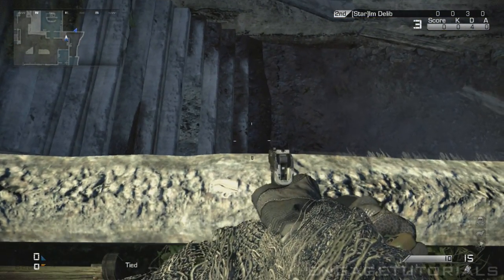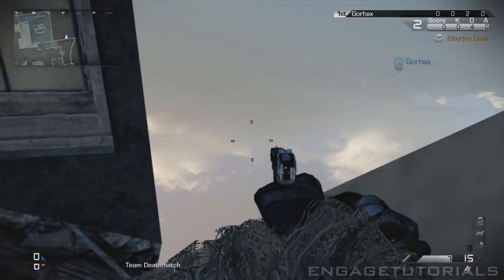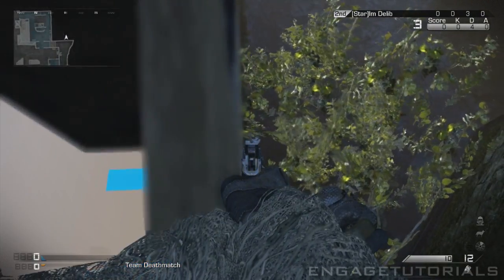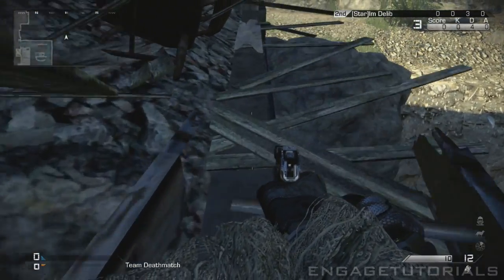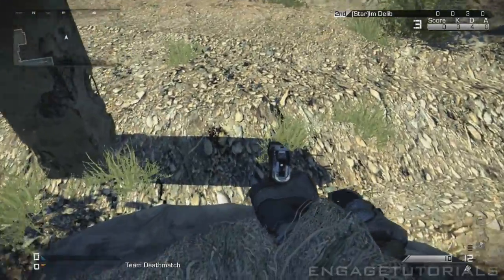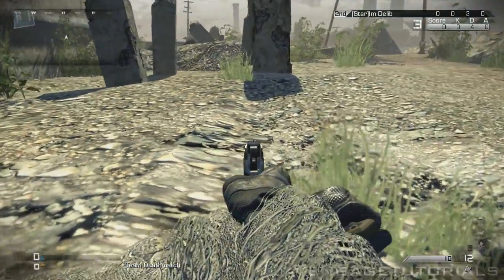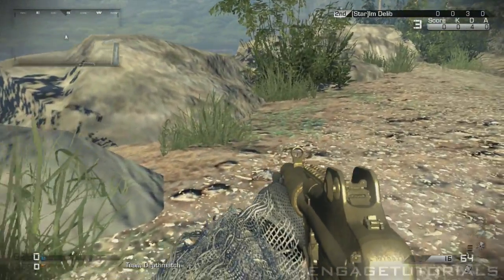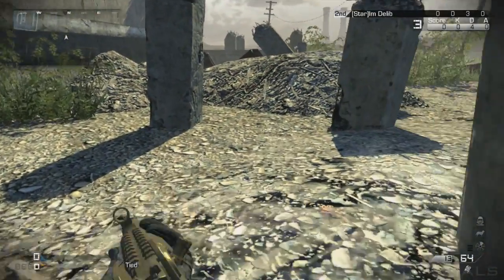Call of Duty Ghosts - Out of Map Siege! (CoD Ghosts Glitches)